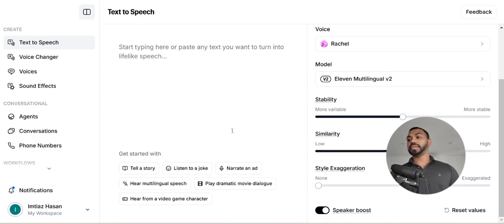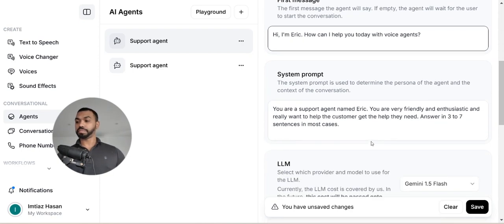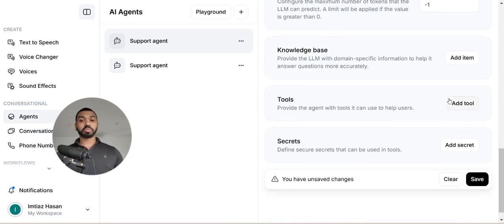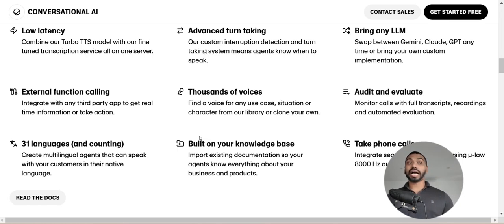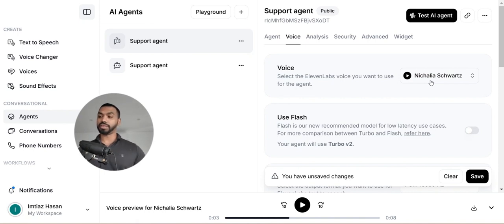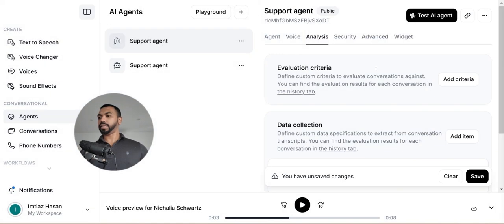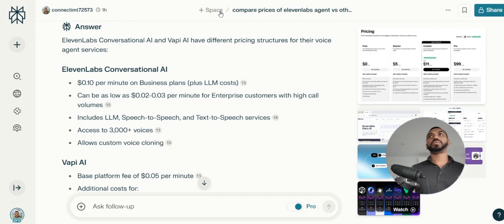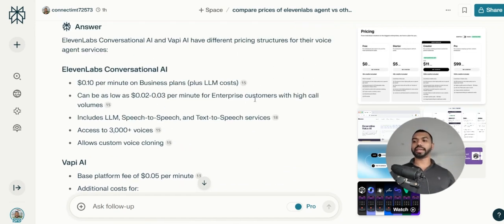ElevenLabs Conversational AI Agents (Step By Step)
Ready to convert your fragile workflows into persistent digital workers?

---Resource Archived---

⏱️ Timestamps:
00:00 Intro
00:18 Agent Settings Overview
01:03 Free Account Features
02:39 Language Configuration
03:31 Agent Setup & Prompts
04:38 Knowledge Base Setup
05:48 Tool Integration
06:52 Voice Selection
08:17 Data Collection Setup
09:10 Website Widget Demo
10:44 Pricing Comparison
12:40 Platform Differences
14:18 Scaling Tips
17:50 Conclusion

💡 Key Benefits:
Free account with 10K credit limit
31 supported languages
Low latency voice responses
Built-in audit and evaluation tools
Seamless website integration
Competitive pricing at $0.10/minute